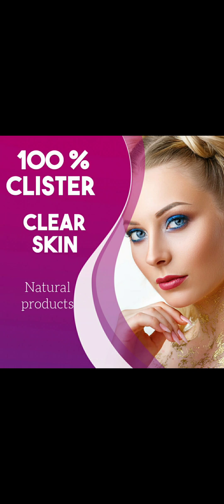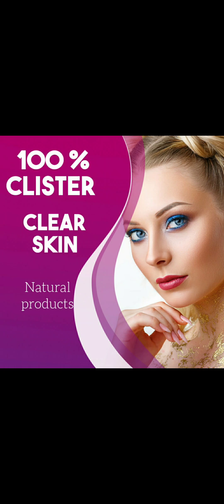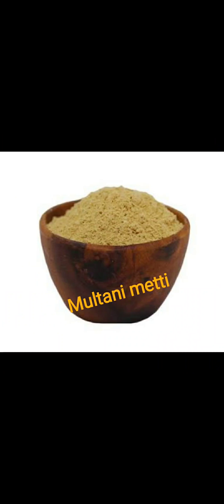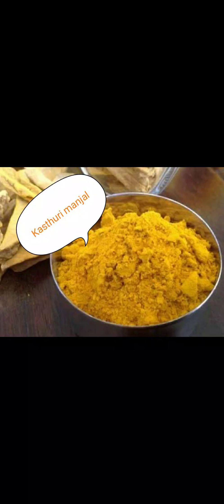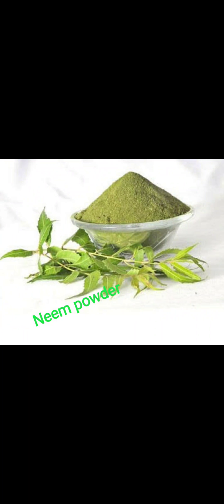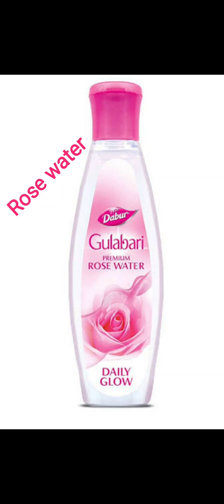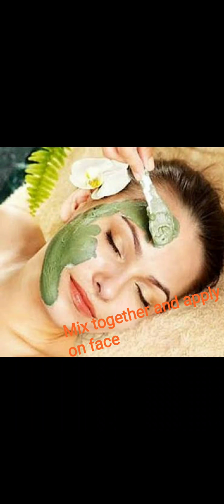Remove dark spots from face. Permanent solution. 100% Natural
How to remove dark spots
How to get rid of acne, pimple

This is the often asking questions. In this vedio I have given you a simple remady try this and see the results.

How to reduce dark dots
How to reduce darkheads